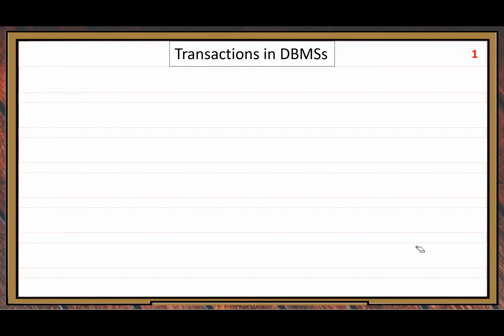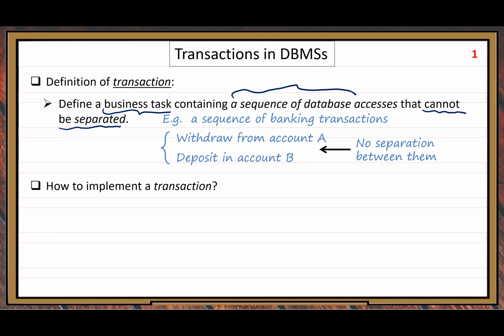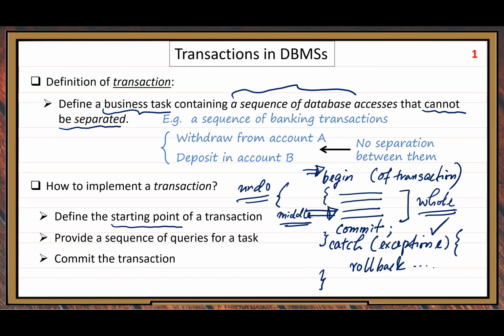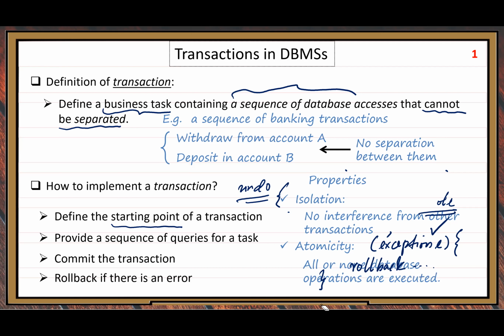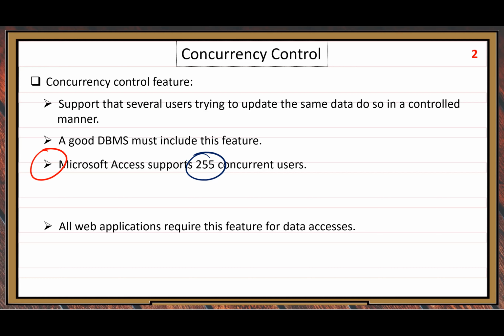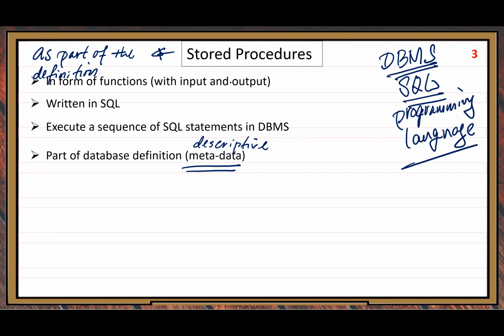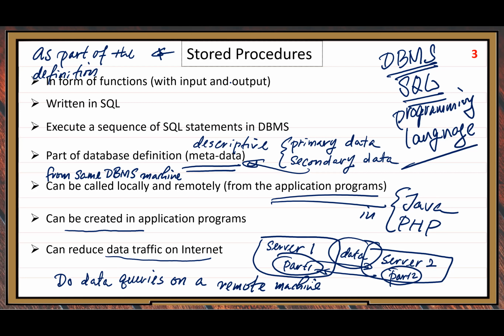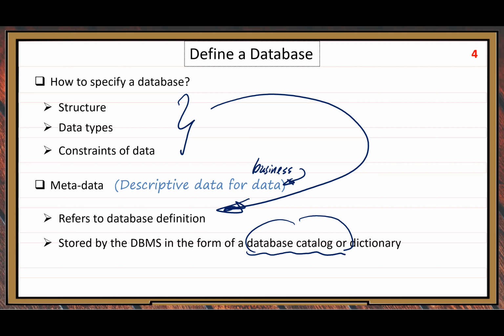CS4610SP23Module2AVid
This video is for teaching at UMSL:  CS4610,  Spring 2023,  Module 2 Part A.  More On Databases and DBMSs